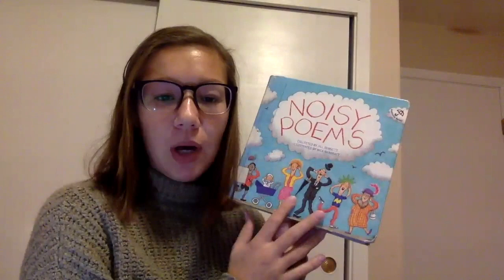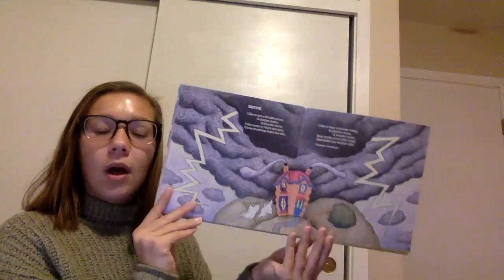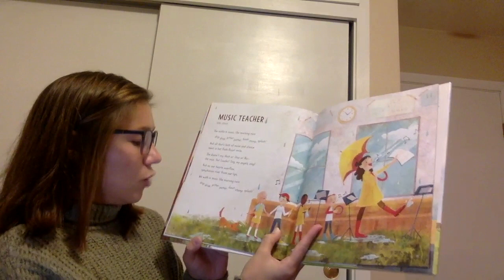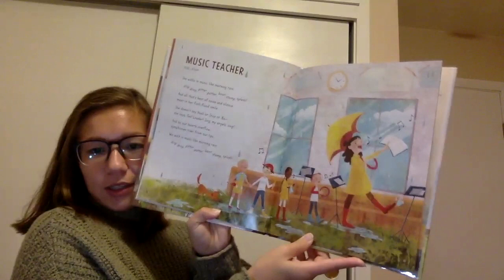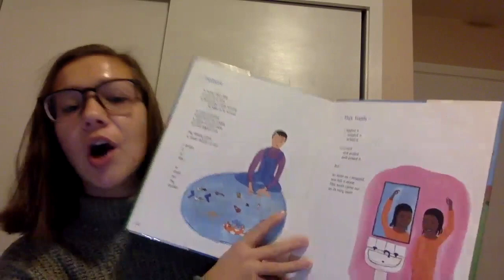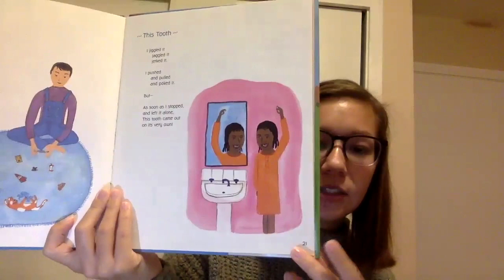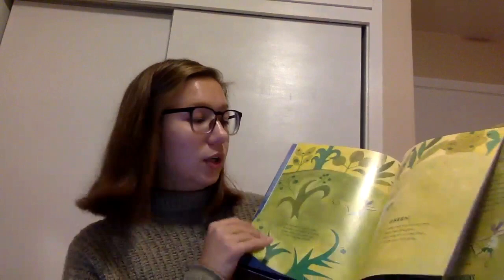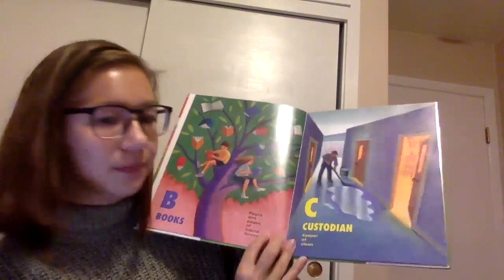Children's Outline Lecture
Children's Literature Outline Lecture- Poetry